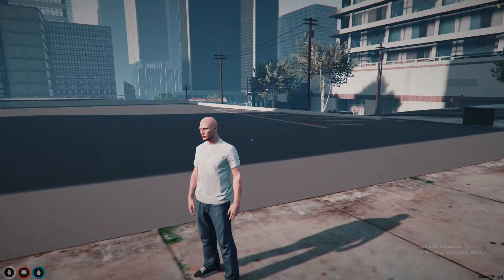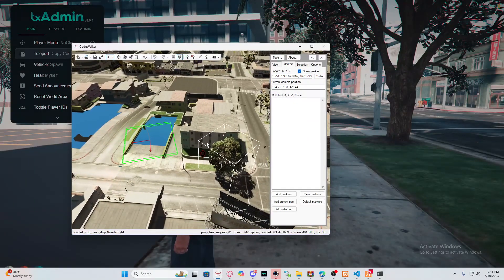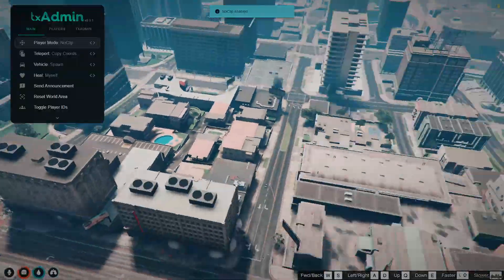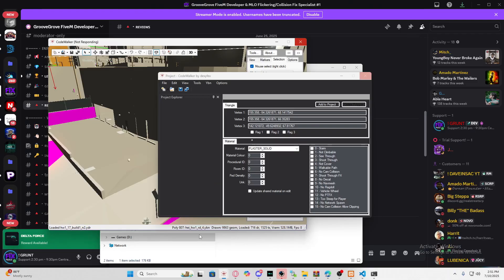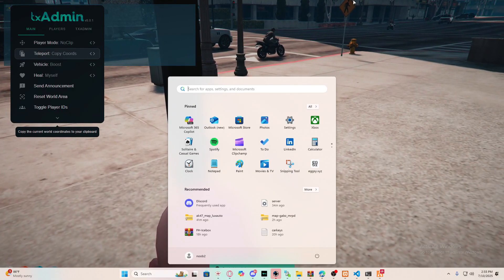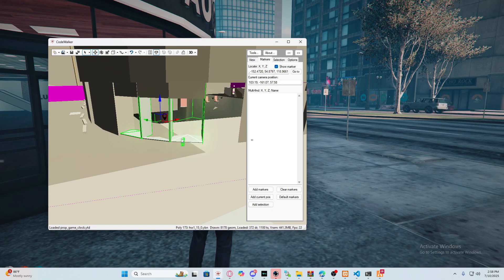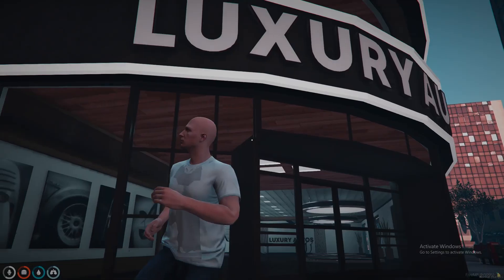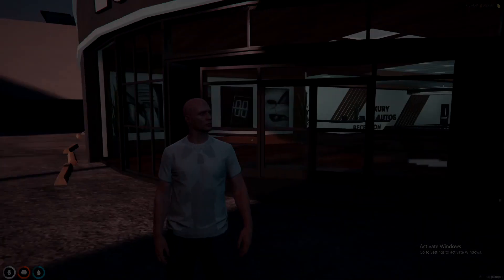Invisible Walls, Prop Bugs & YBN Conflicts FIXED in FiveM! [2026 Full Guide]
🚧 FIX Invisible Walls in MLOs That Break Your Whole FiveM Server! 🚧
Are you tired of running into invisible walls that ruin your RP experience or crash your players' immersion? In this quick and easy guide, I’ll show you exactly how to identify, fix, and prevent invisible wall issues in your MLOs — permanently!

Whether you're a beginner or an experienced dev, this step-by-step tutorial covers:
✅ How to locate broken collision files
✅ How to merge or repair YMAP/YBN conflicts
✅ Common causes of invisible walls in custom MLOs
✅ Tips for avoiding server-breaking conflicts

💣 Don't let a broken map ruin your server! Watch until the end for bonus tips on optimizing your assets and reducing conflicts.